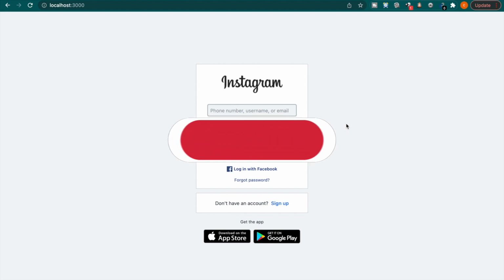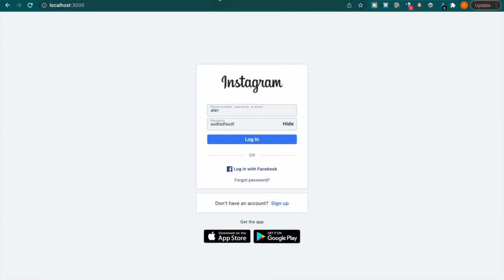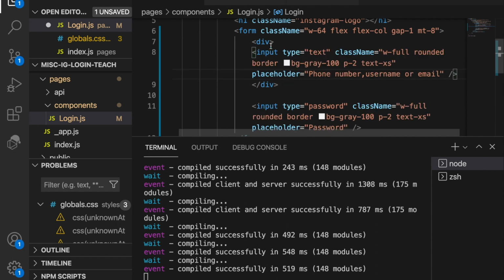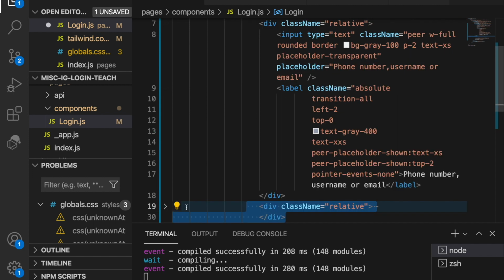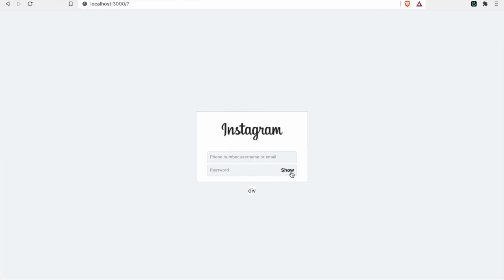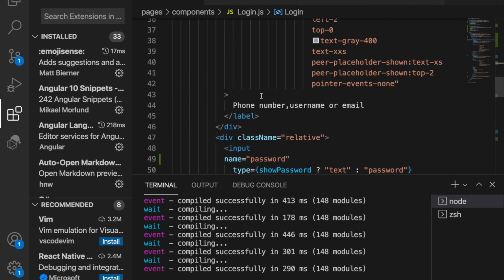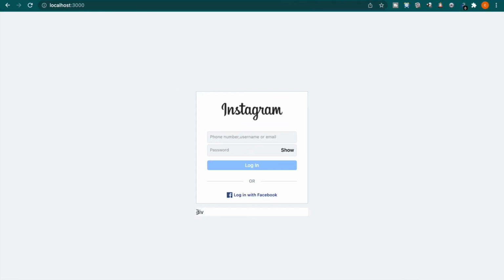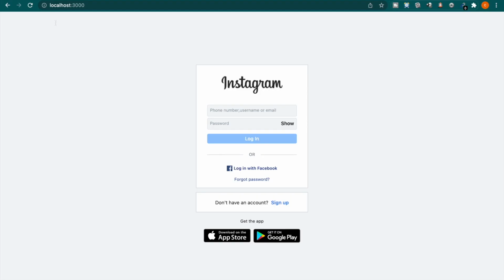Let's build an instagram login page UI clone with Next.js and TailwindCSS🚀🚀🔥🔥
In this project we are going to learn how to create this Instagram login page, there are floating labels so when user click on input field and type username, the placeholder will become the label and password input field also do the same.

There are also show hide password by clicking the show/hide password button. When two input fields are filled, the login button color will turn to a darker blue colors.

🔥Complete Courses🔥
Gumroad Web and mobile complete courses